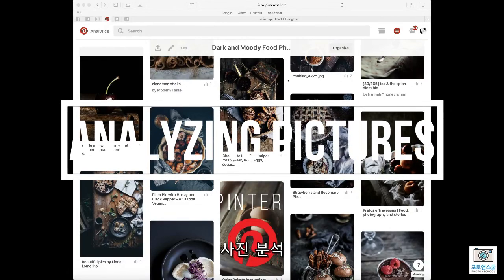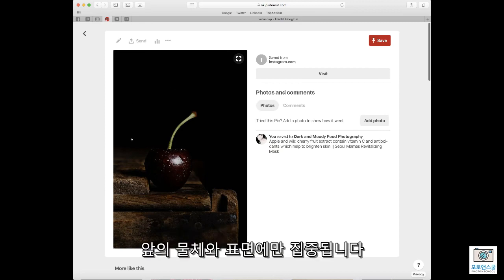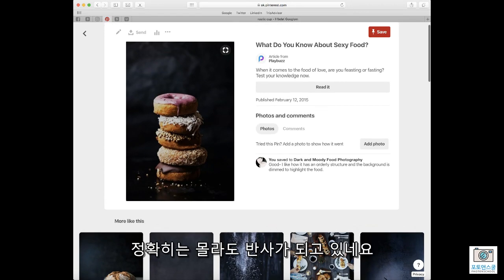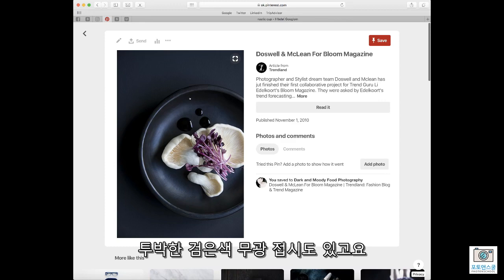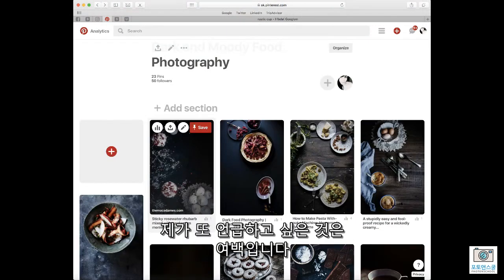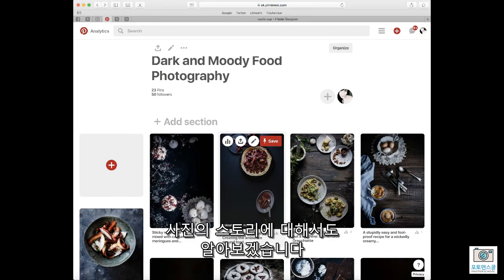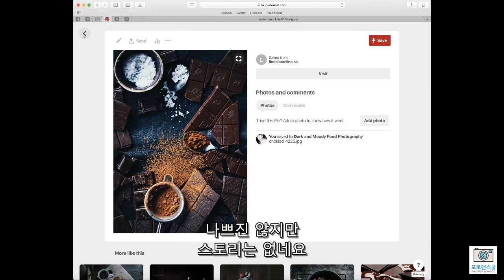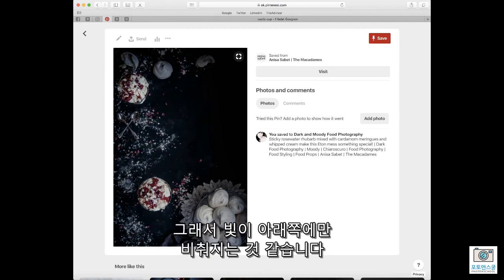제품사진 촬영 강의│SNS에서 돋보이는 음식사진의 비결│에어클래스